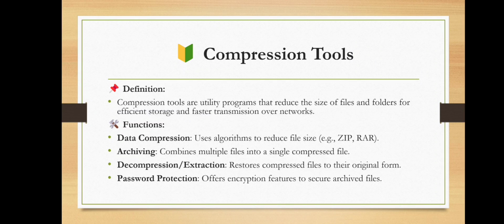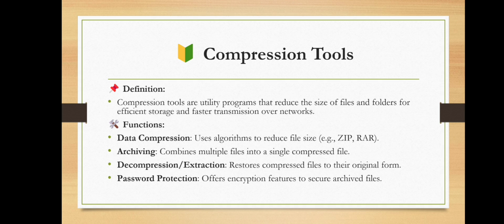ICT|LECTURE 3/6|UTILITY SOFTWARE| COMPRESSION TOOLS